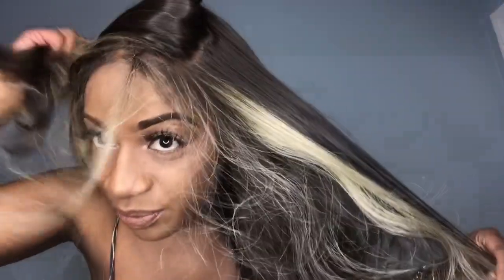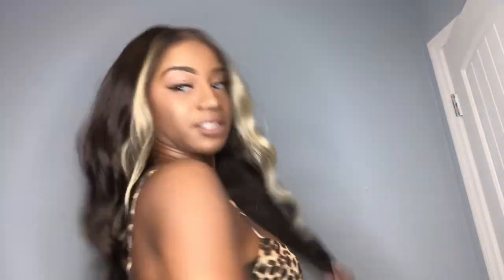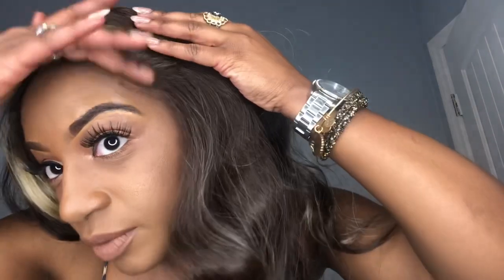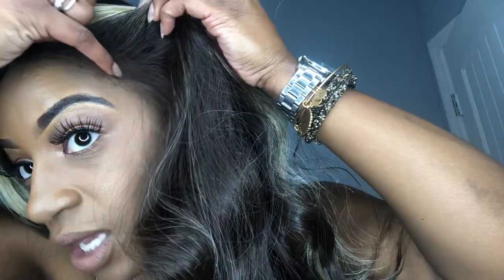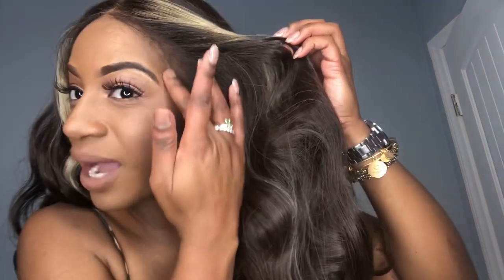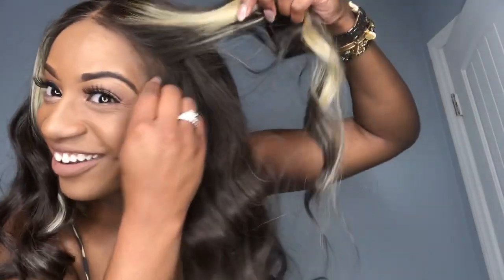SENSATIONNEL CLOUD9 WHAT LACE? - CELESTE -Moneypiece Caramel HAPPY LOVE DAY!!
SENSATIONNEL CLOUD9 WHAT LACE? SWISS LACE WIG - CELESTE

Money piece Caramel

I CAN’T WAIT FOR YOUR FEEDBACK !